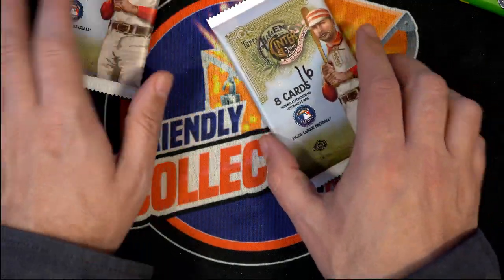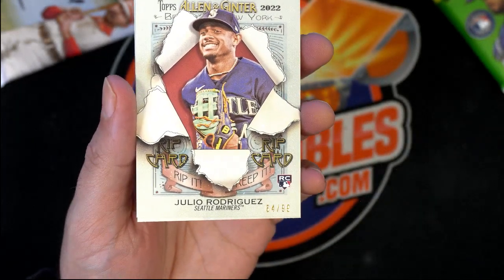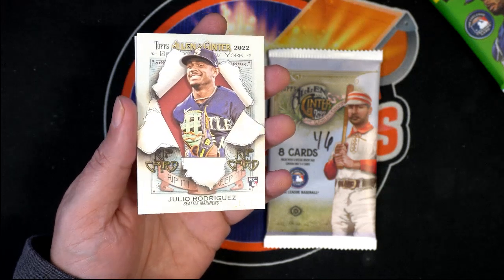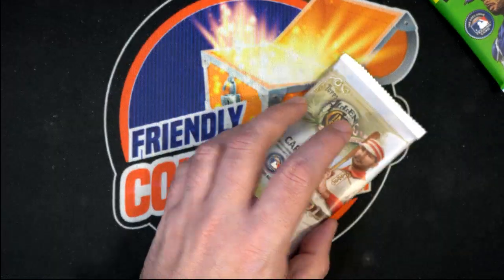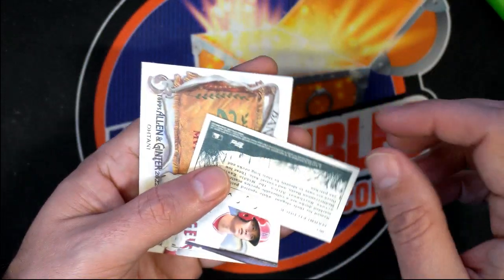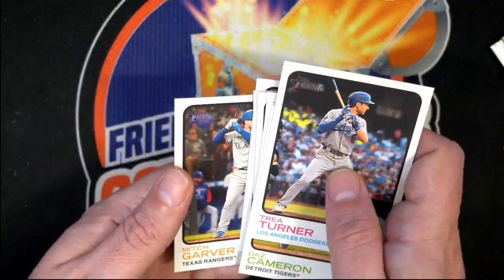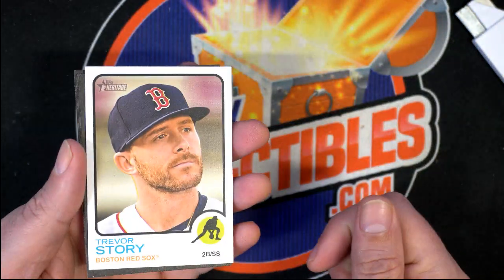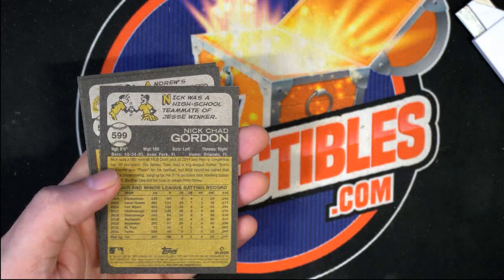Julio Rodrigues RIP Card!!